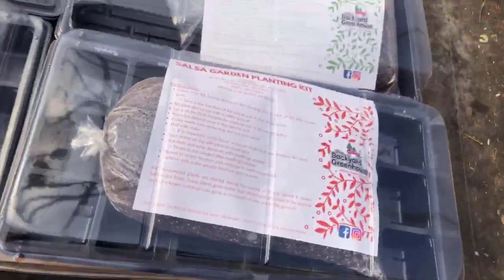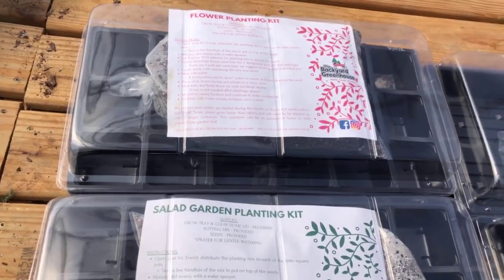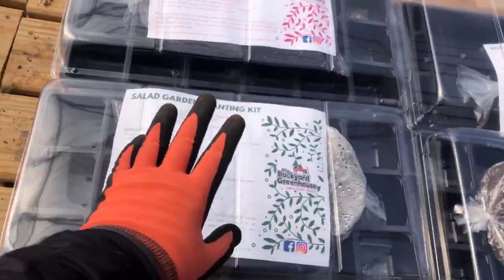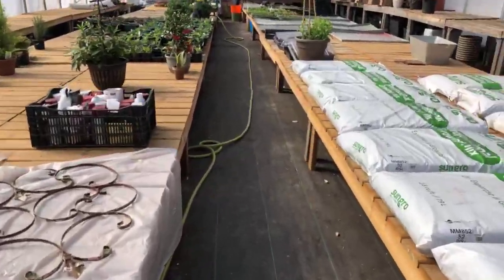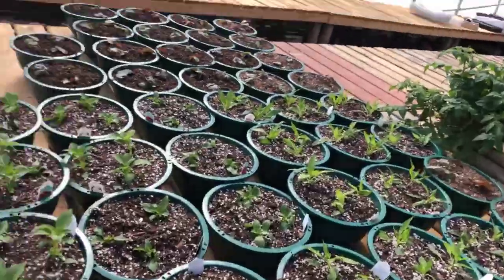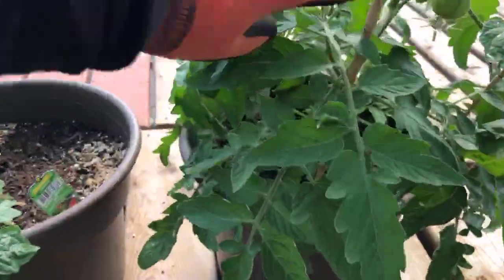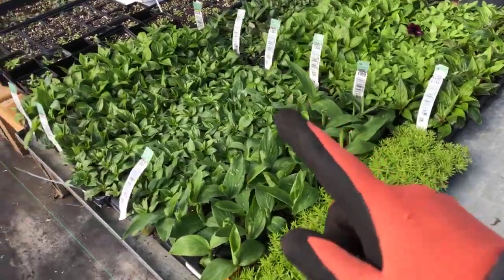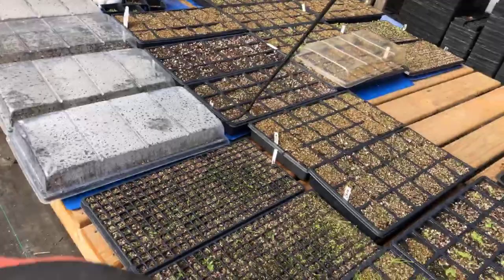Seed Kits - March 2021